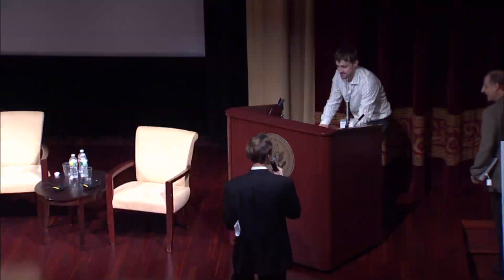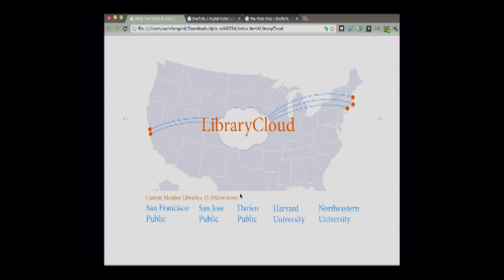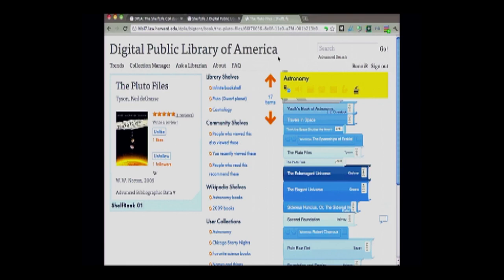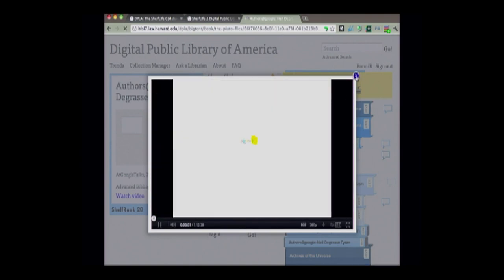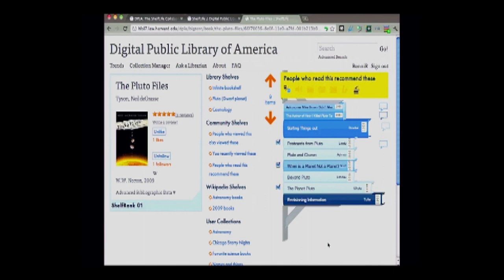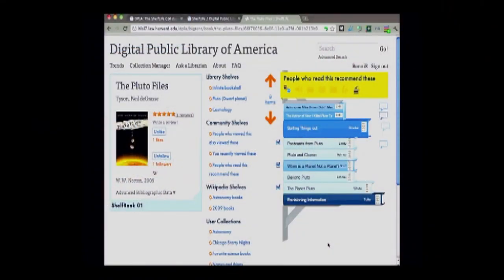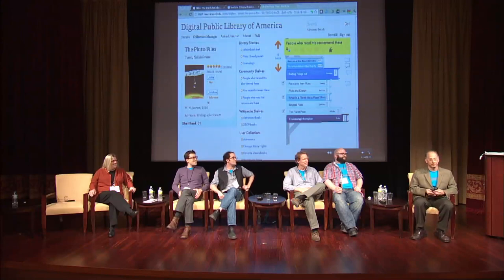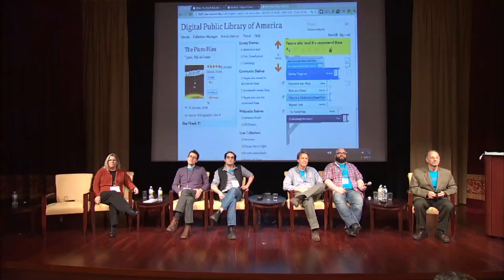DPLA Beta Sprinters: ShelfLife and Library Cloud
ShelfLife is intended to provide users with a rich environment for exploring the combined content of the DPLA, discovering new works, and engaging more deeply with them via social interactions. LibraryCloud is the backend metadata server that supports ShelfLife. Submitted by the Harvard Library Innovation Lab and multiple partners.